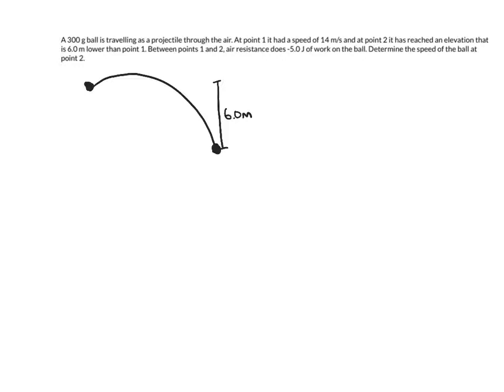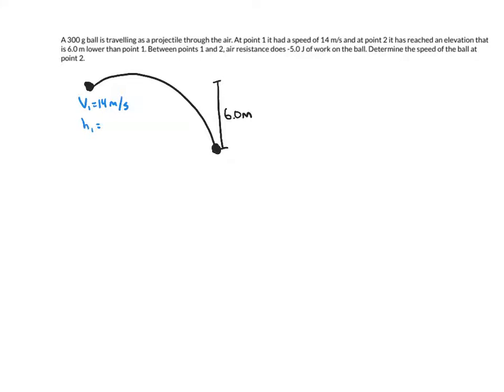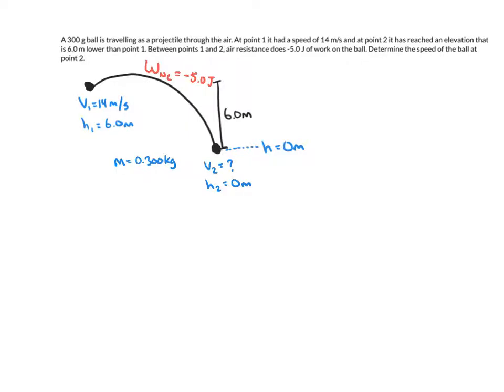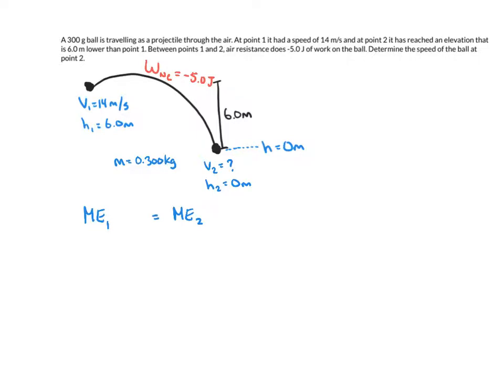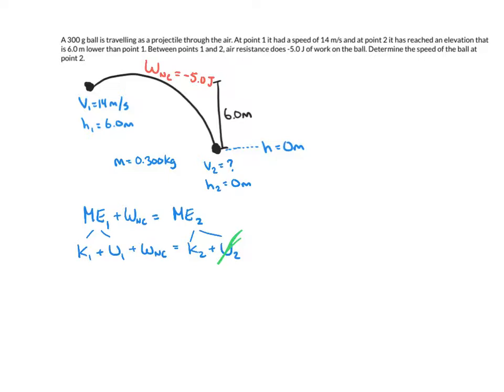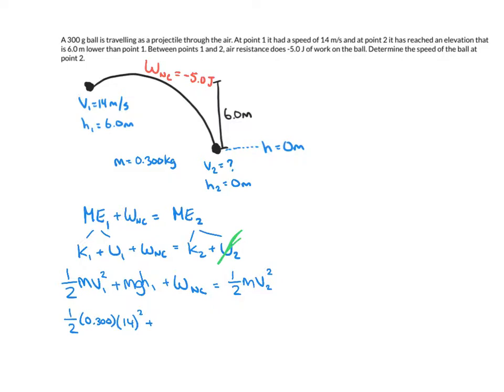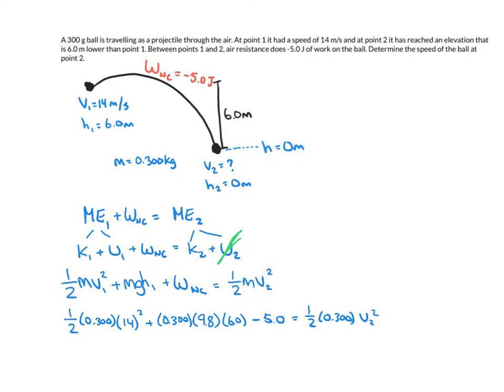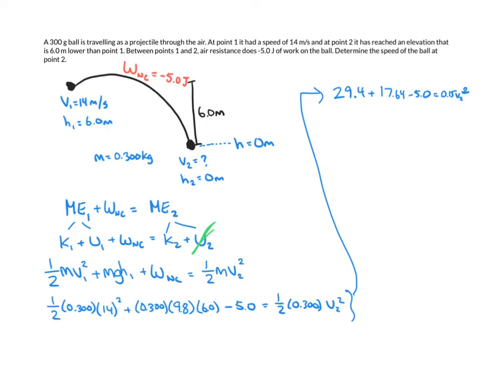Gr11 Physics - Week 7.03 - Nonconservative Sample Problem 1